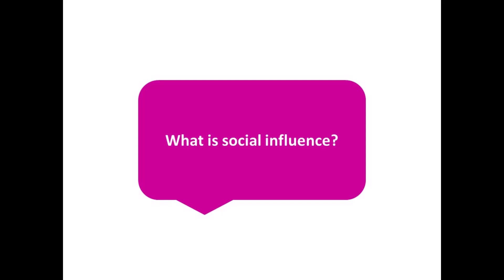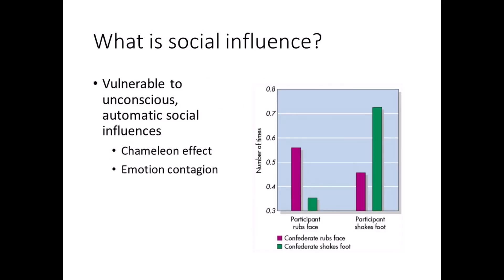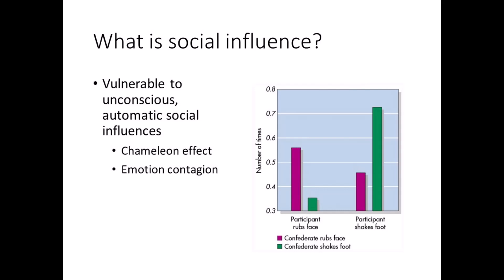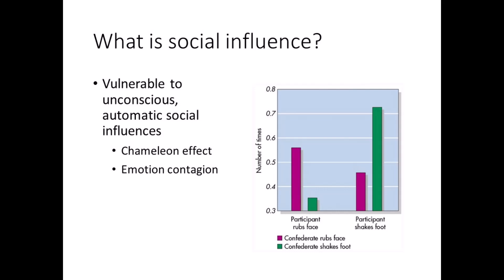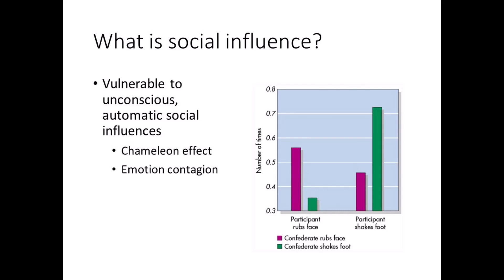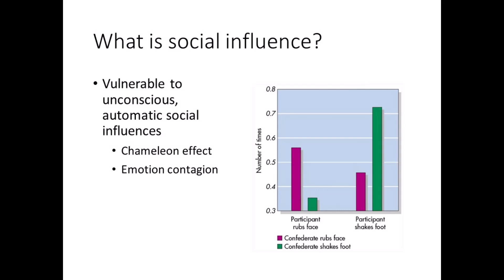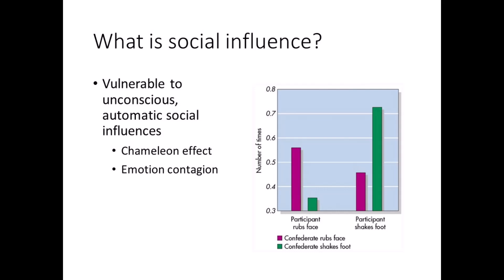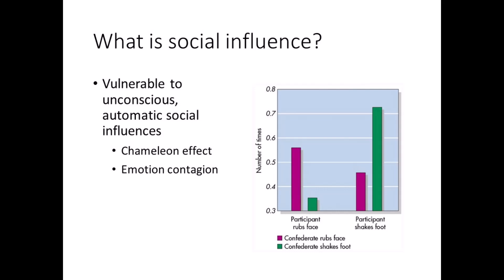Social Psychology - Lecture 7 - Part 1 - Social Influence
What is social influence? Feel free to post your questions & comments below.